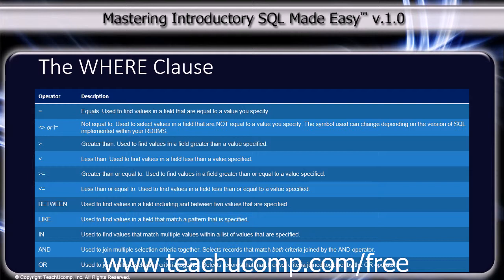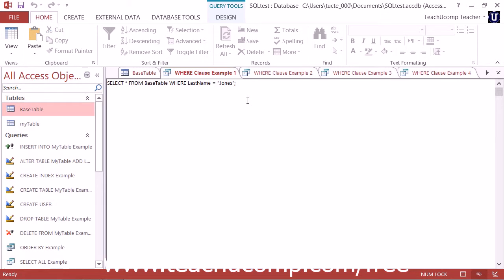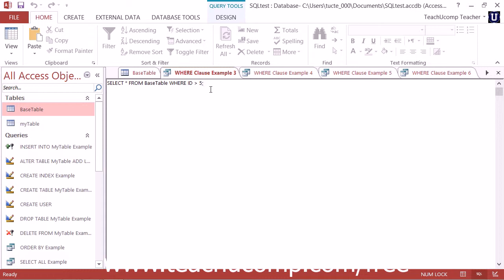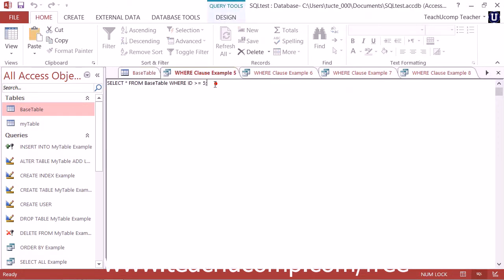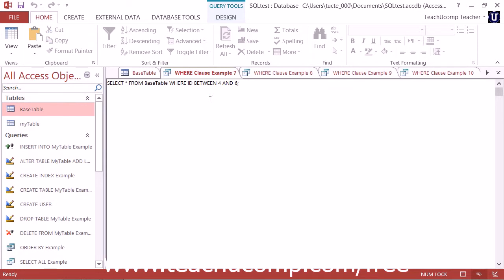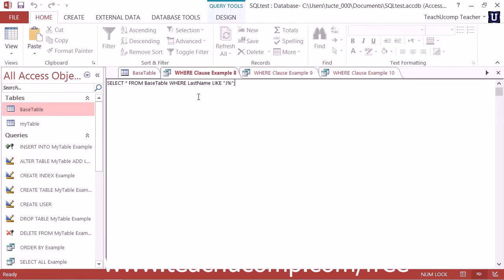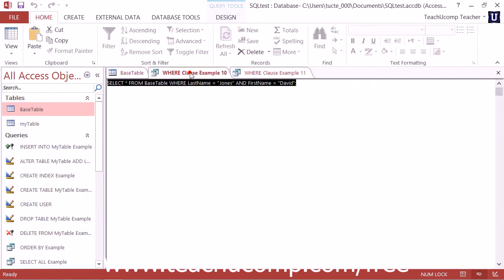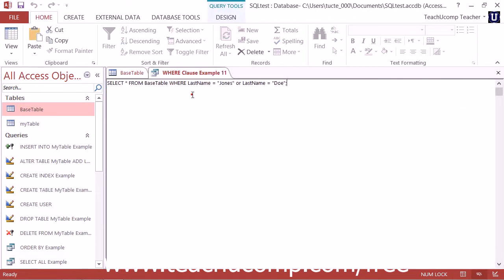SQL Training - Structured Query Language Tutorial - The WHERE Clause Lesson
Learn about the WHERE Clause in SQL - Structured Query Language Visit us today!